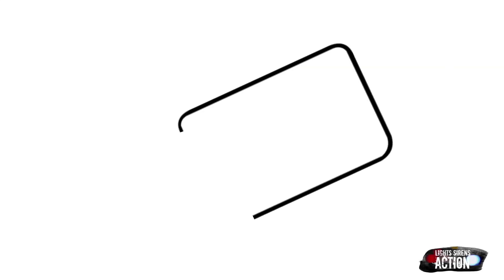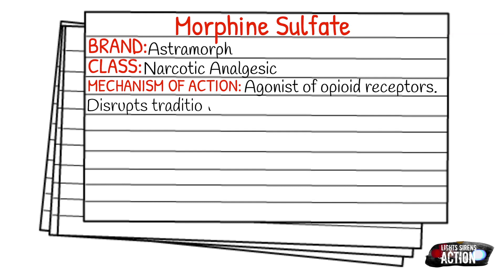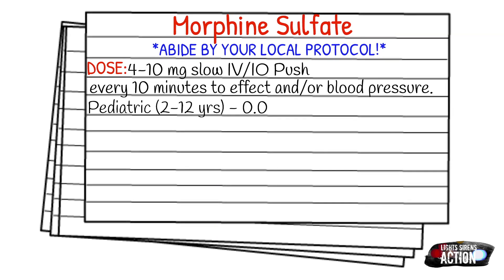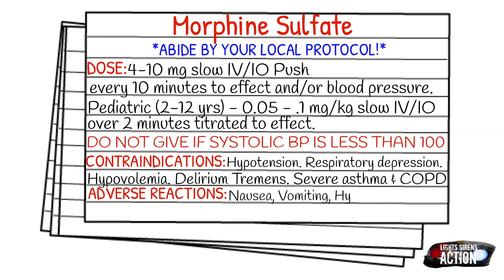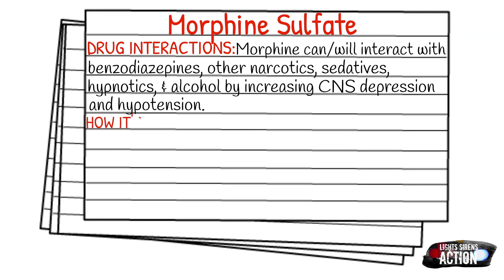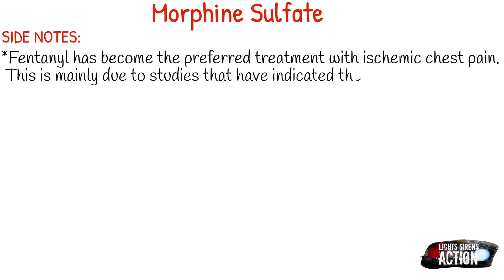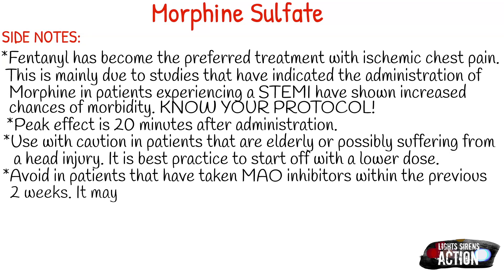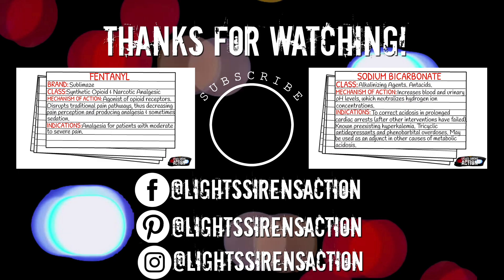EMT/Paramedic Medication Notecards || Morphine Sulfate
Instagram.com/lightssirensaction